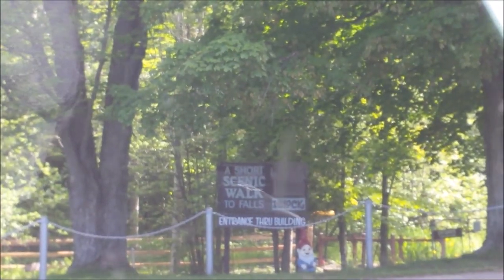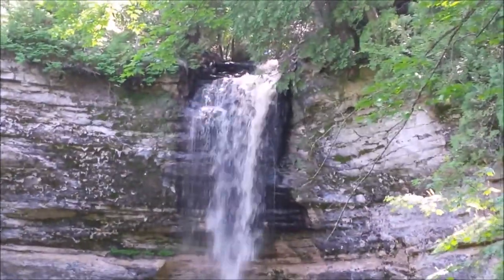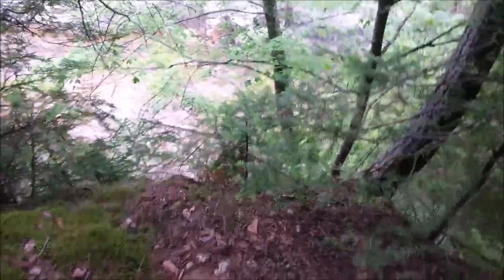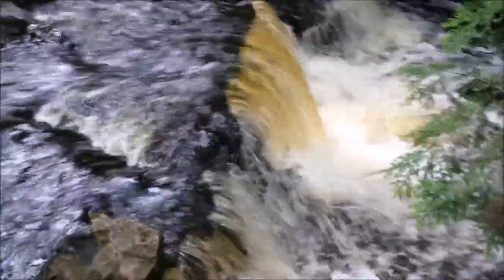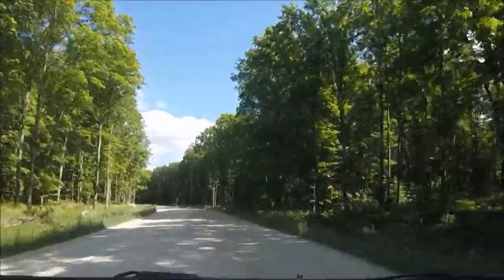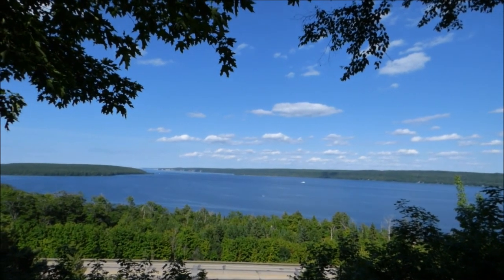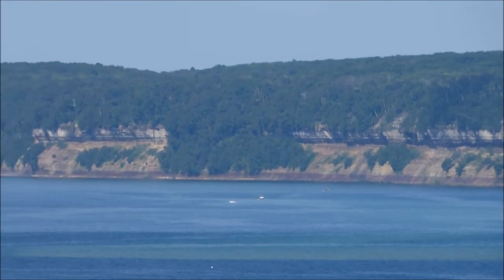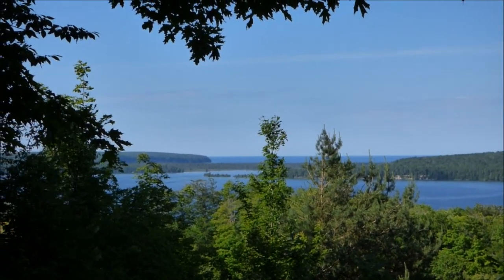Pictured Rocks National Lakeshore ~ Some Waterfalls & SIghts